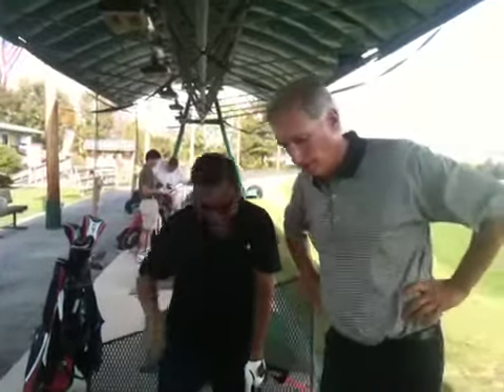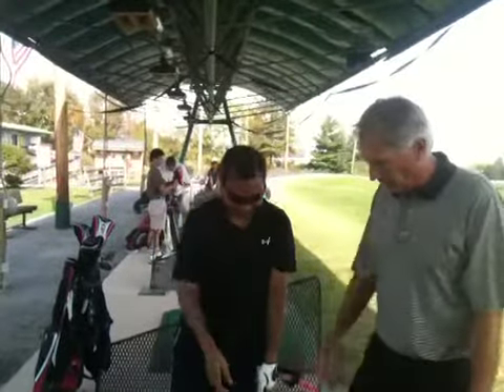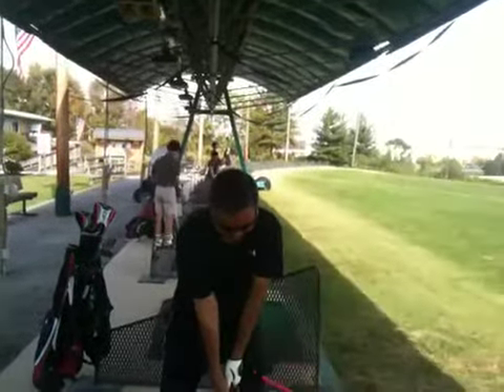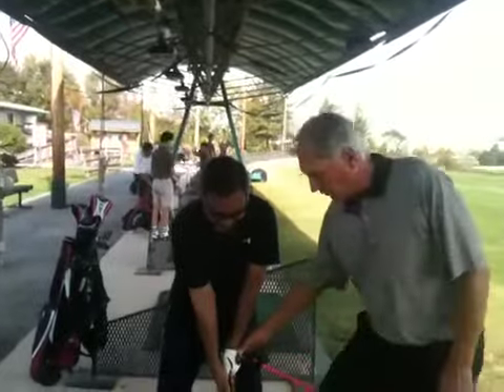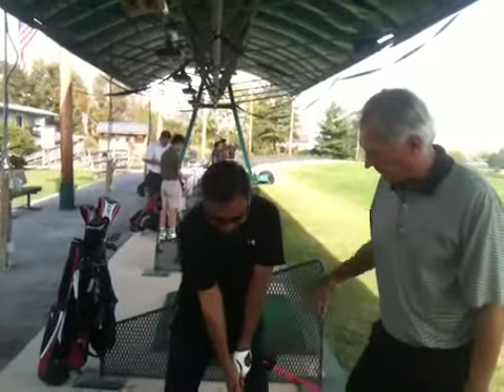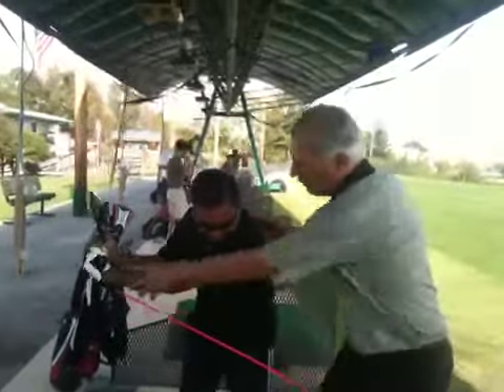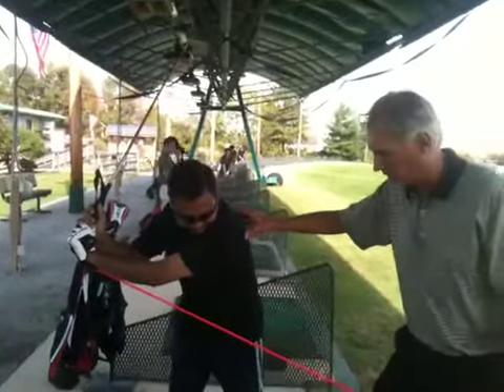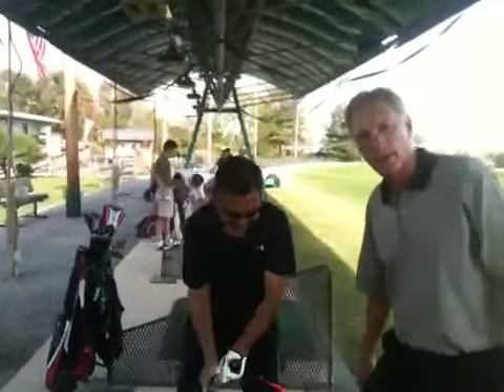Max works on reverse spine angle.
Using a FMT cord.